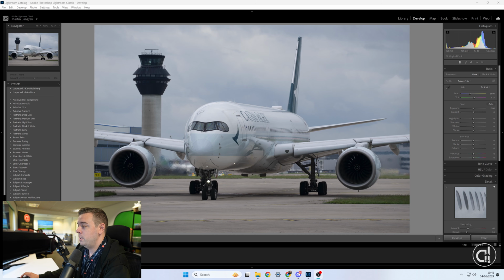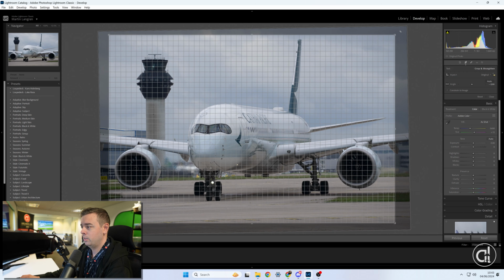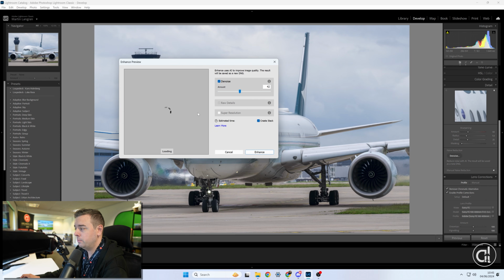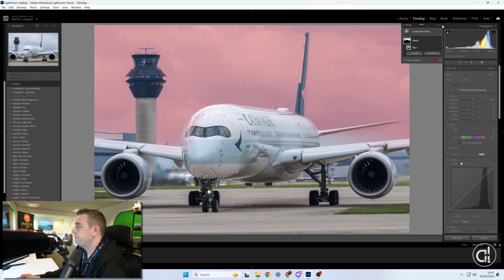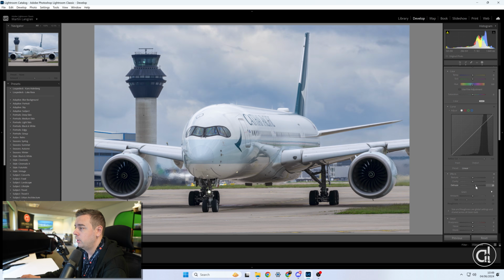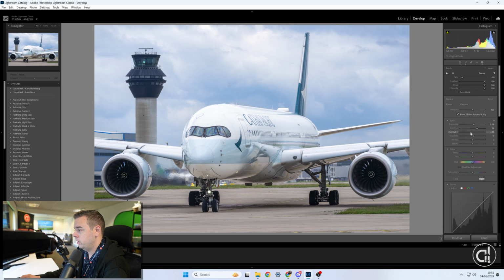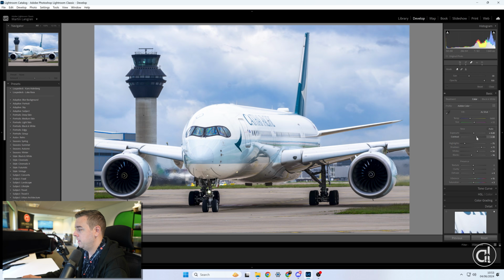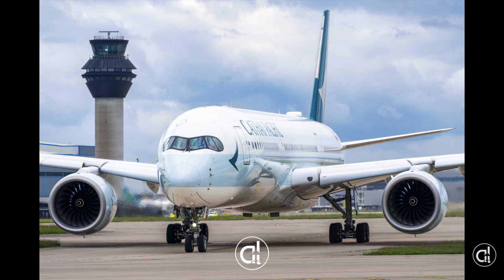How I edit my Aviation Pictures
In today's video I will take you through how I edit my aviation images using Adobe Lighthroom Classic. We will edit an image together from start to finish taking you through masking, colours amongst other things!

Our Gear:

📷 Cameras
Streaming / Video Camera
Aviation Lens

📽️ Production Gear
Vision Mixer

🔊 Audio Gear
Audio Mixer
Presenter Headsets
Aviation Mic
Field Mic
Field Mic Cheaper

🔧 Accessories
GoPro media mod (HDMI out)
Camera Zoom remote
Matt Cam Tripod

🔹 Get Involved:
We encourage you to join the conversation! Share your insights, ask questions, and connect with other aviation enthusiasts in the live chat. We'll do our best to respond to as many comments as possible.

If you would like us to receive 100% of your donation please use our tip link here!

We encourage Membership Gifting as our preferred support method - as this gives new viewers a chance to enjoy the emotes in the chat :)

Thank you - your support helps us keep all of our content free for everyone to enjoy!